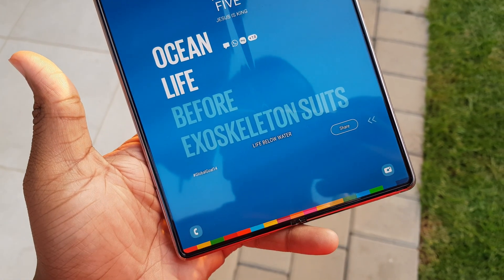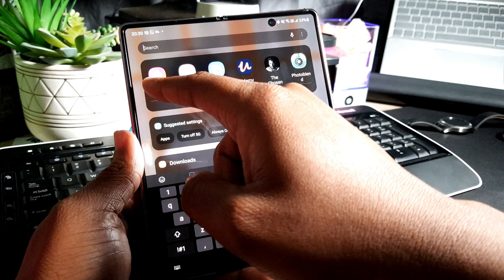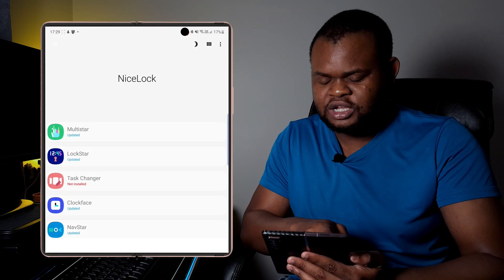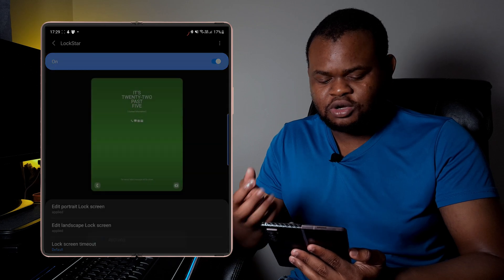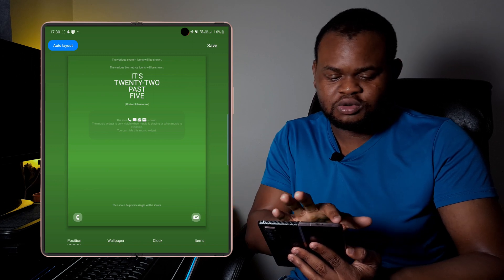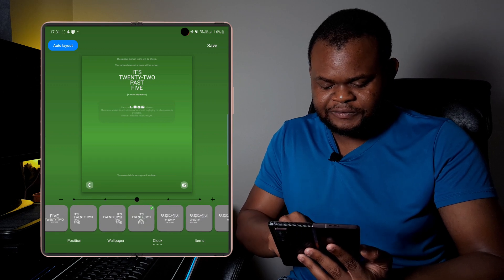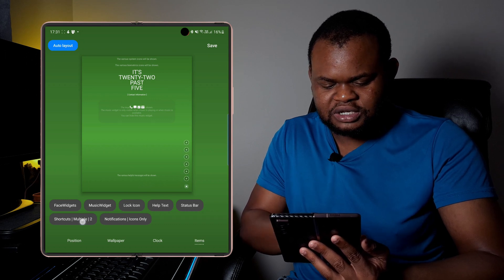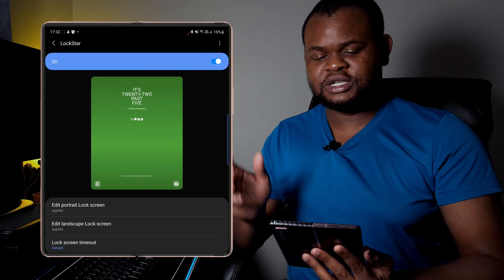Lockstar | Nice Lock - Good Lock on any Samsung Device & Region | One UI 3.1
Customize the outer lockscreen of your Samsung Galaxy Device.

In this video I show you how I customized my outer lockscreen as well as a way to install Good Lock modules even if Good Lock is not supported in your region!